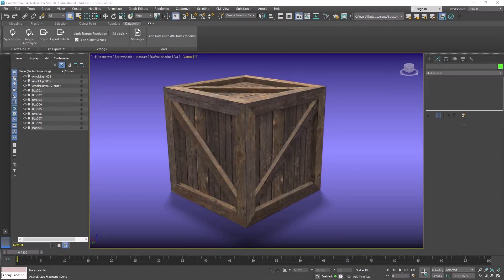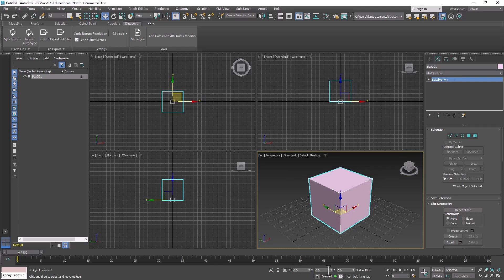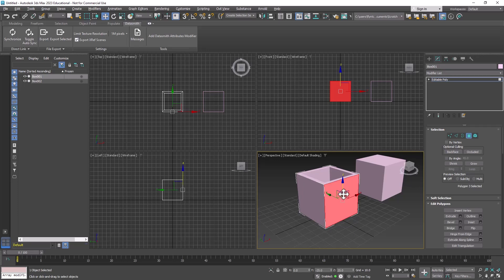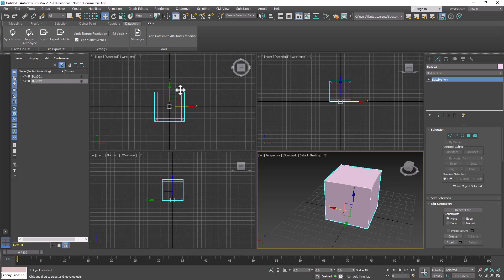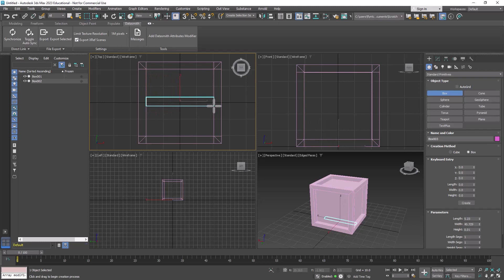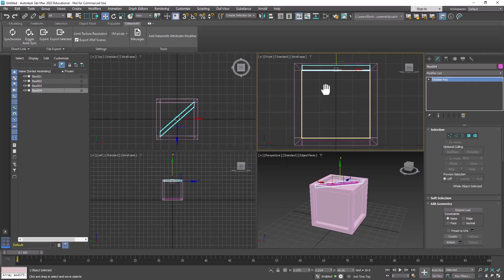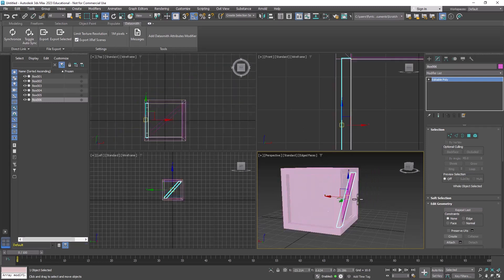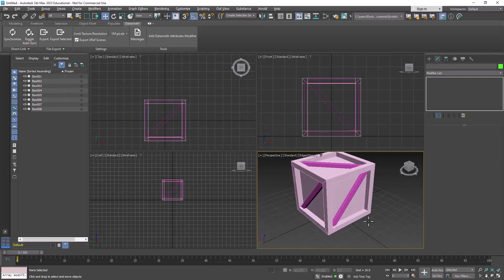3Ds Max: Create a Simple Crate 01/06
Create a simple crate model